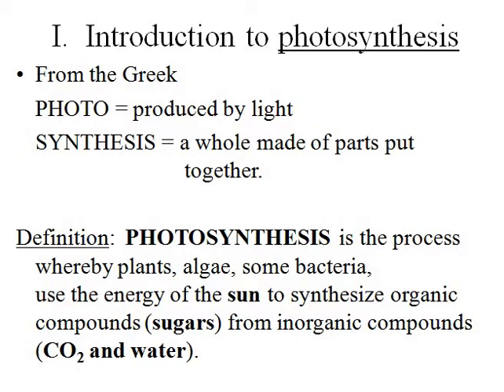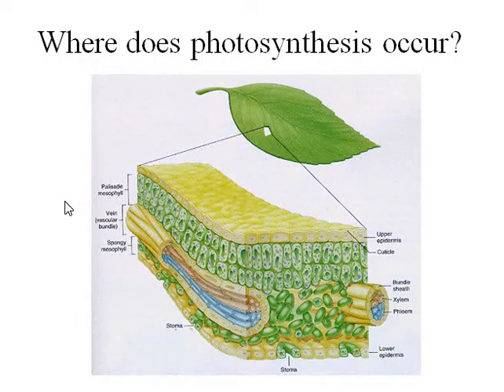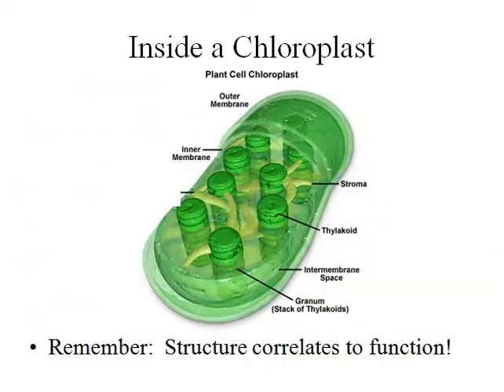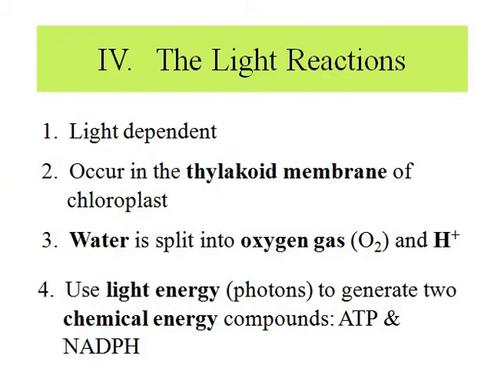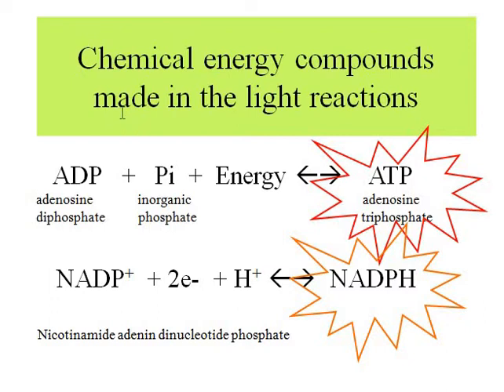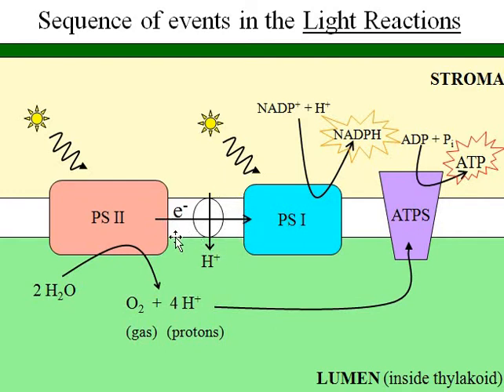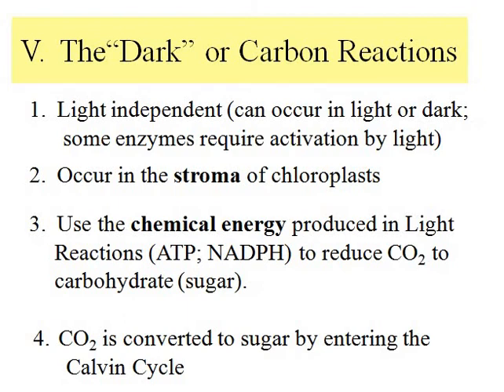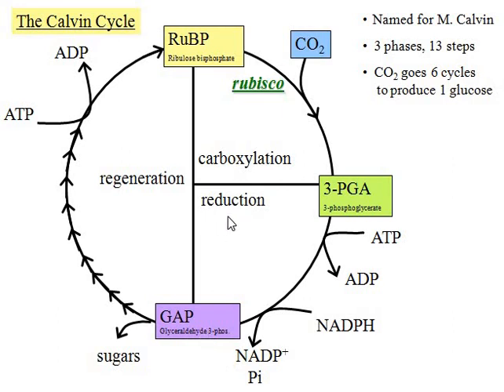GANIT Class 10 Biology Topic: Photosynthesis-1 Unit: Plant Physiology by Arnab Bera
Ganit

Class 10 Biology Topic: Photosynthesis-1 Unit: Plant Physiology by Arnab Bera Sir